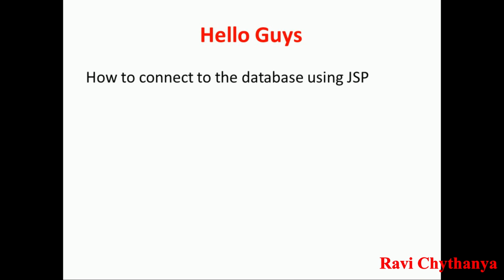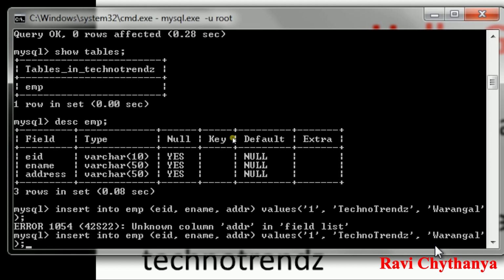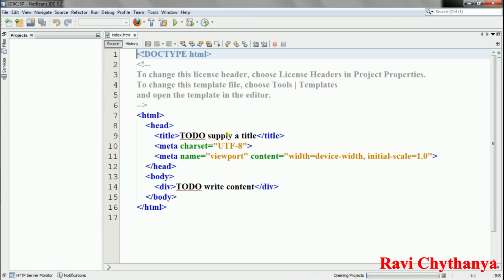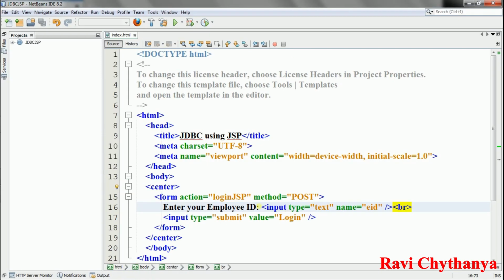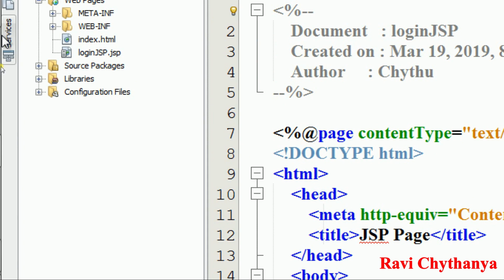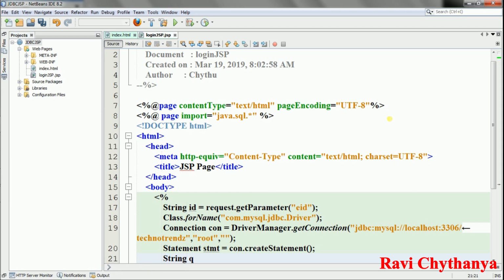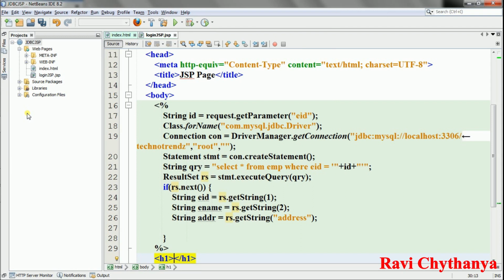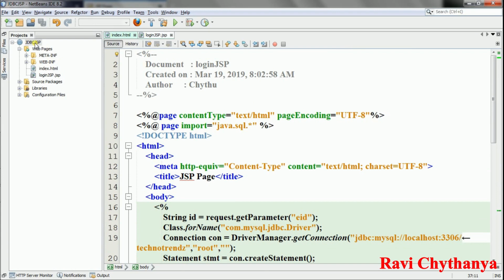Connecting to the Database using JSP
This video will explain how to connect with Database from JSP applications.